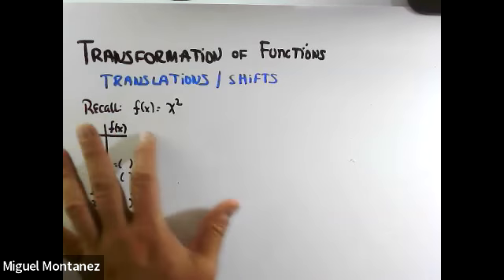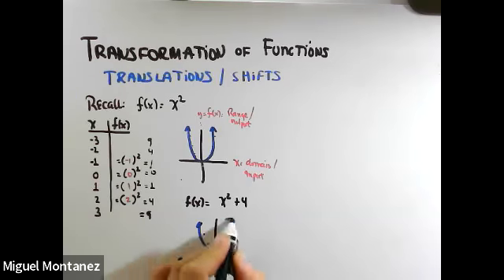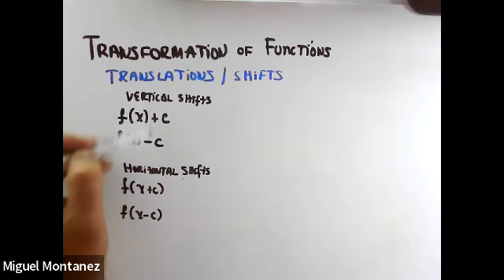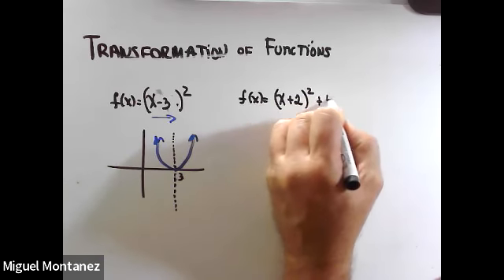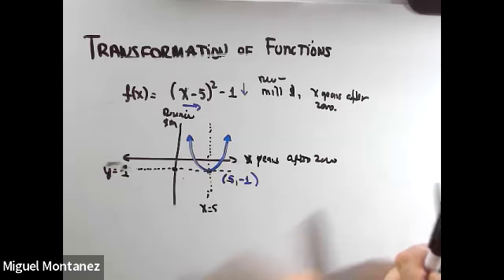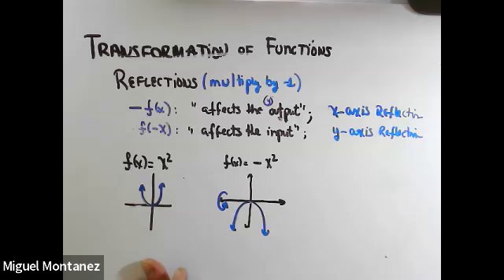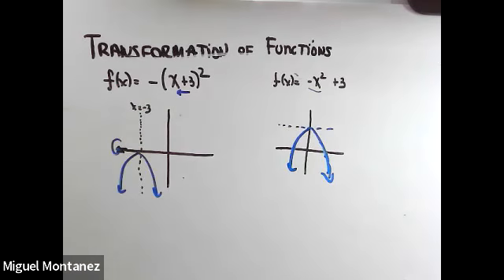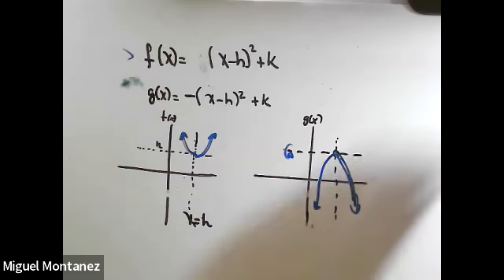Translations of Functions